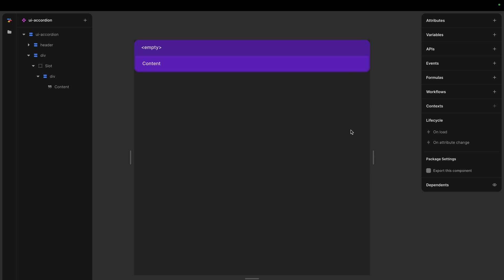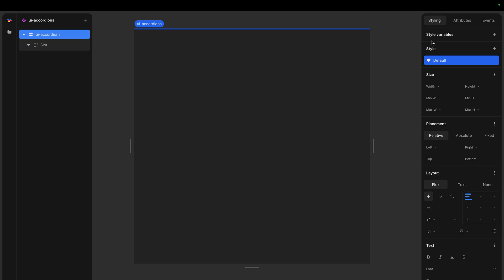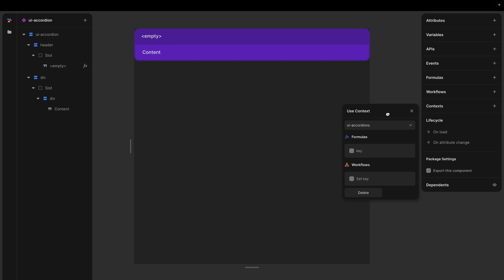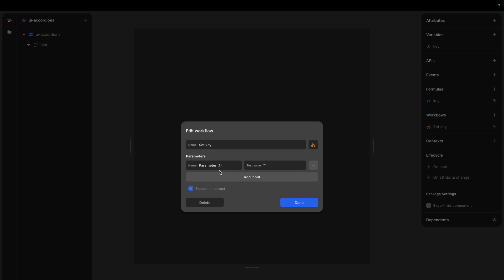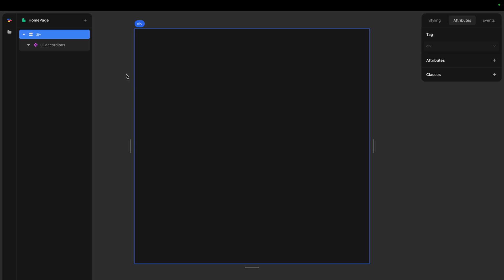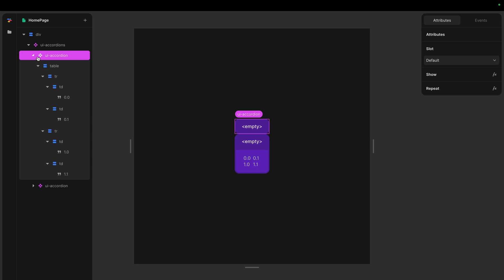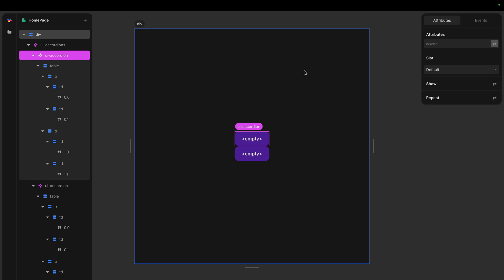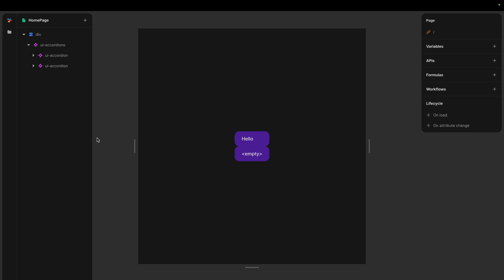How to use Context in toddle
Inherited State (Context) is a concept in web development, and Jacob teaches you how to build an accordion element with an inherited state.

An inherited state can be achieved when you borrow some state from another element. This can be through props/attributes & events or a more sophisticated measure such as a context system. Some modern web frameworks have a context feature built-in.

In toddle, you can use context to use any value throughout your app. It exposes certain values from a component considered “global” within a particular tree of your components, such as which user is logged in, what accordion is currently expanded, feature flags, or a theme variable. Therefore, context fits somewhere between local and global states.

We see toddle as a no-code tool for professionals — but accessible to everyone. We have built toddle on the battle-proven concepts from the major code frameworks like Angular, Vue, and React — but packaged in a no-code setup.